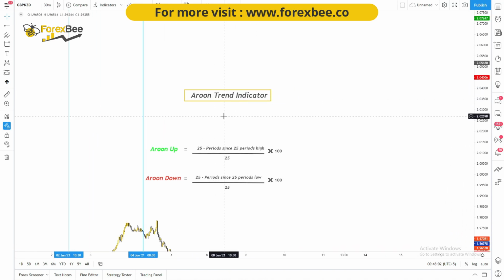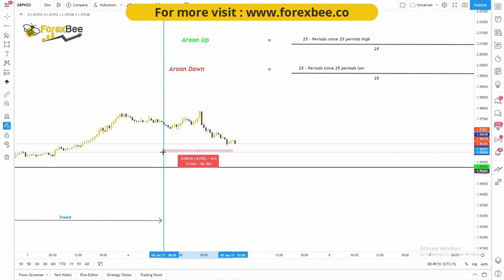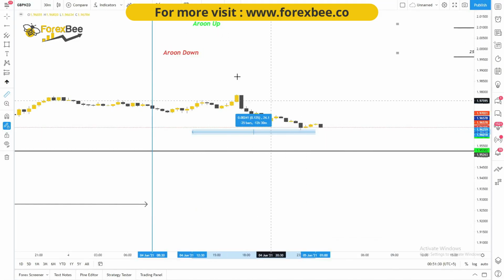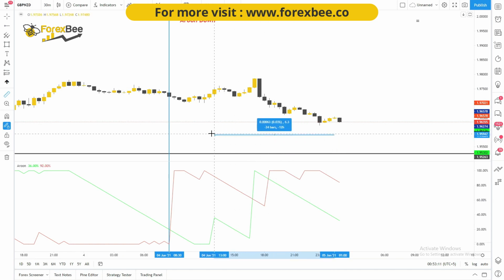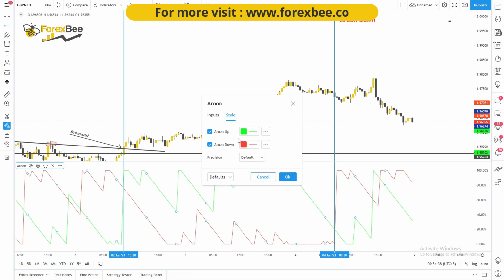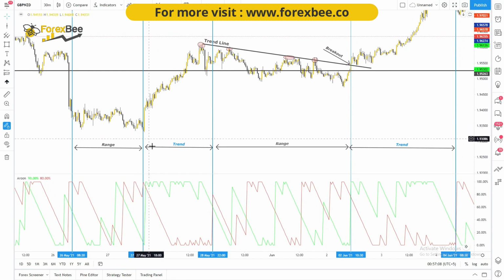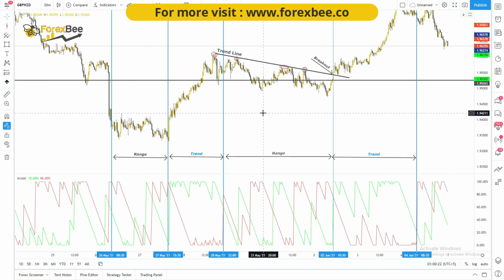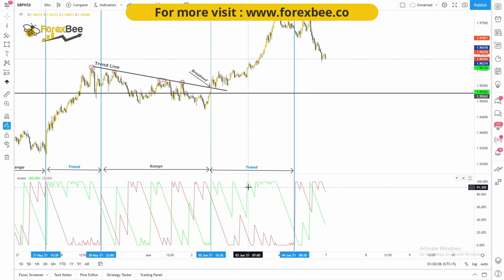Aroon Indicator Trading Strategy Guide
Aroon indicator is used to identify the change of trend and strength of a trend.
It was developed in 1995 by Tushar Chande who was born in India. No one knows when a new trend in the market will start. to forecast upcoming trends, the Aroon was developed.

It has two main advantages

The strength of a Trend can be measured
Trend reversal can be predicted
Aroon up: Bullish trend strength is determined and it uses a High of candlesticks in its formula
Aroon Down: Bearish trend strength is determined and it uses low of candlesticks in its formula

To Master PriceAction Trading for free Join telegram 📱